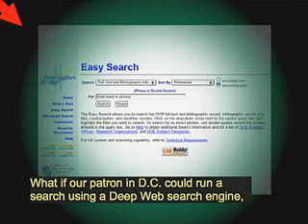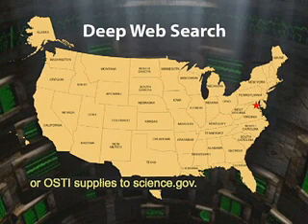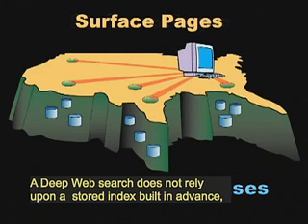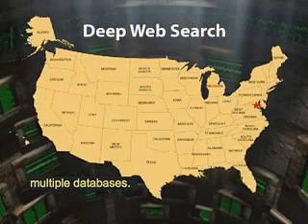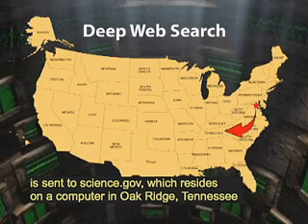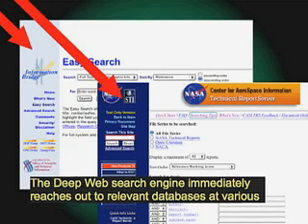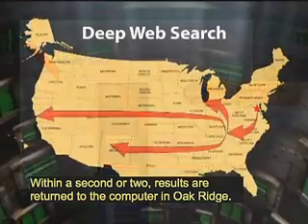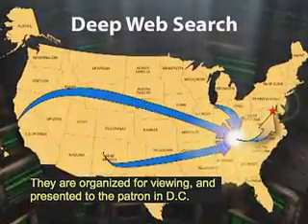Deep Web Video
The U.S. Department of Energy (DOE) Office of Scientific and Technical Information (OSTI) provides access to a wealth of energy, science, and technology research and development (R&D) information. To support the needs of Web patrons, OSTI has developed state-of-the-art technologies and services including a Deep Web search capability. The Deep Web includes content in searchable databases available to Web users but not accessible by popular search engines. This video provides an introduction to the Deep Web search engine and how it can be used to access R&D information contained in previously hard-to-find databases.